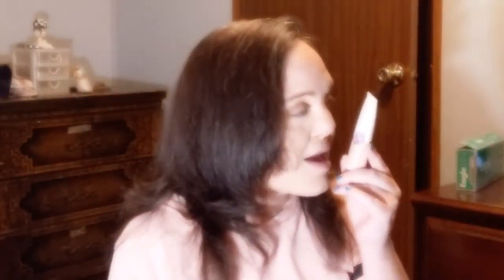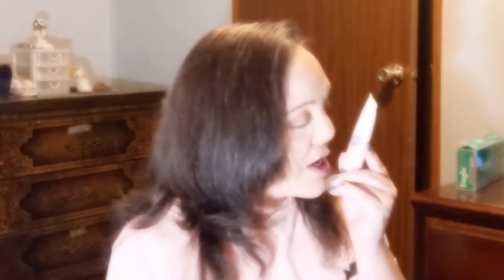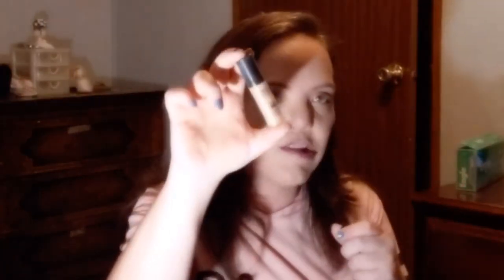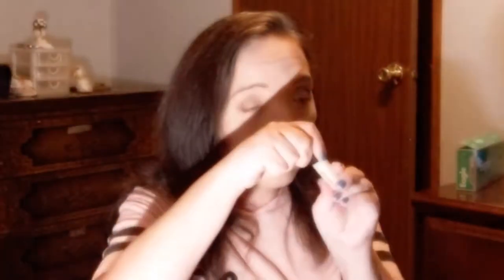Project Empties Summer 2019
Welcome to my video! Thank you for taking the time to watch! I strive to make beauty accessible!

Products Mentioned
Nyx First Base primer spray
Elf Blemish Control Primer
Hourglass Veil
Maybelline Dream Wonder Fluid Touch foundation
Found BB Cream
Rimmel Matte Mousse
Elf HD Concealer
Rimmel Match Perfection Concealer
Coty Airspun
Loreal True Match Powder
BH Cosmetics Sculpt and Glow palette
Elf blush and bronzer
Essence Satin Touch Blush
Elf Aqua Molten Liquid Eyeshadow
Rimmel ScandalEyes Kohl liner
AOA brow pencil
Wet n wild brow pencil
Nyx Automatic brow pencil
Ulta brow gel
Maybelline Color Sensational Lipstick Magnificent Mauve